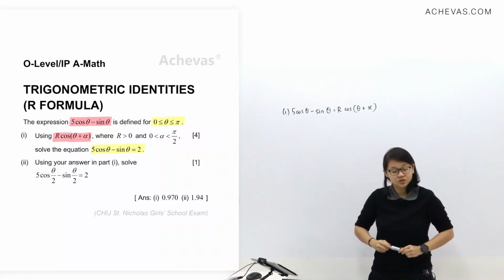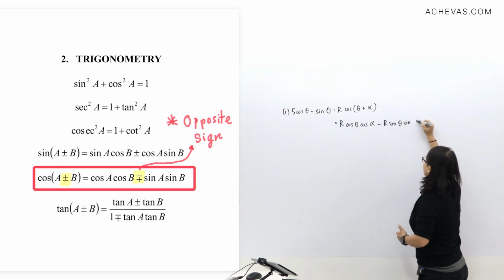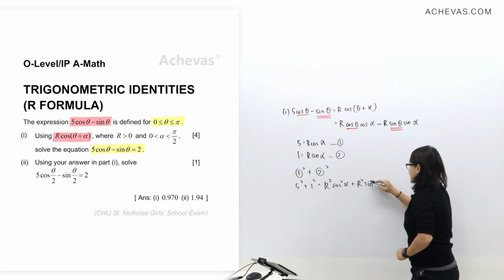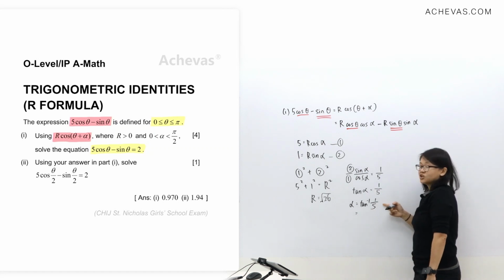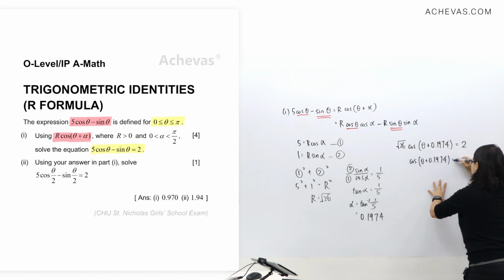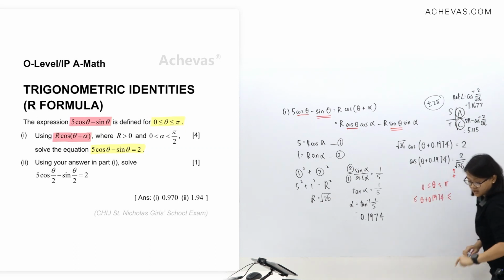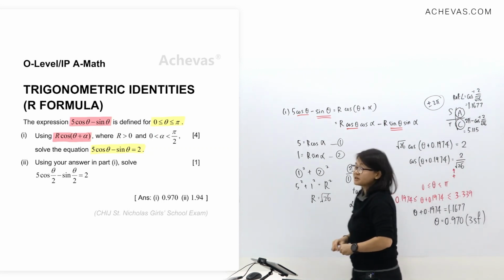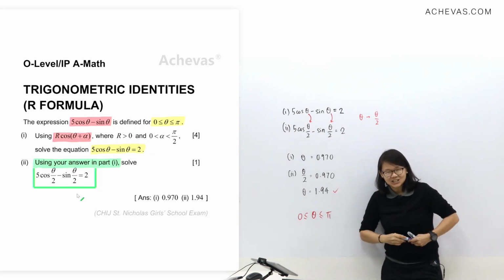[Achevas A Math Tuition, Singapore Sec. O-Level/IP] Trigonometric Identities - R-Formula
💡 ABOUT ACHEVAS

【 Question from CHIJ St. Nicholas Girls' School 2021 Exam Paper 】

0:00 Intro
0:19 Part (i)
6:42 Part (ii)